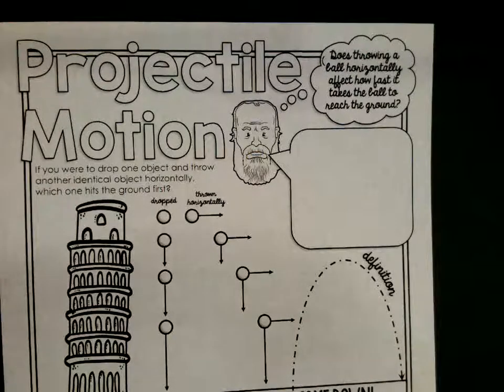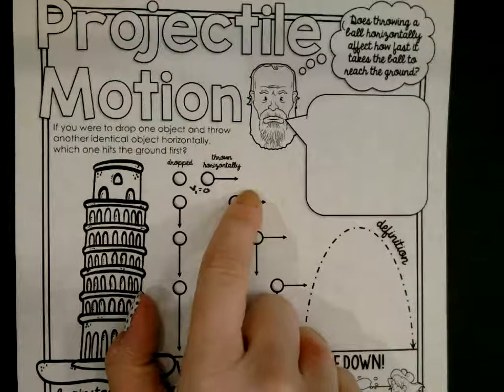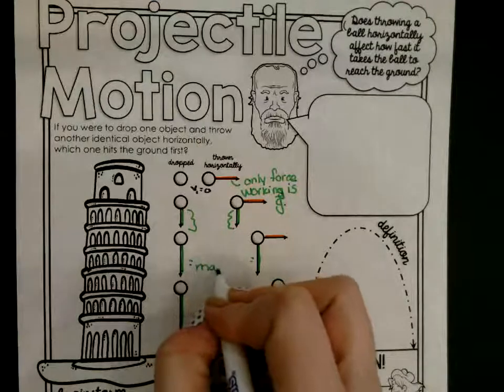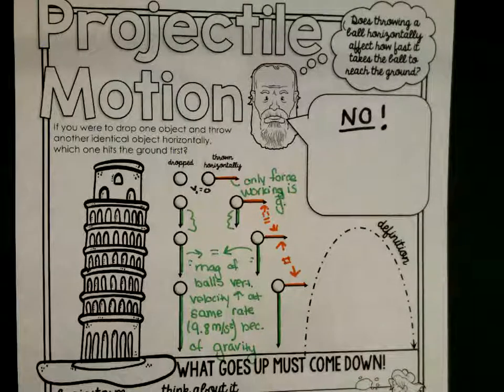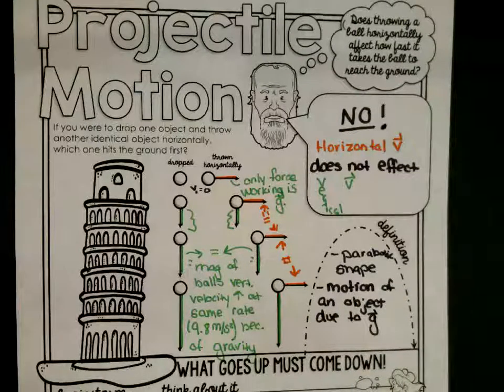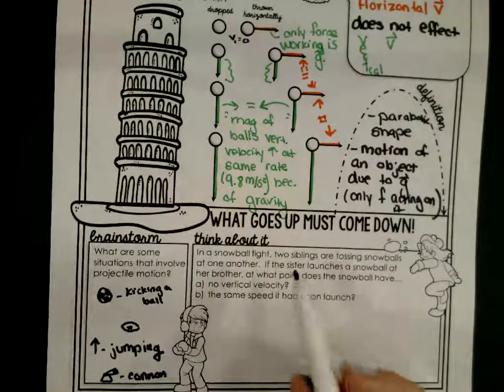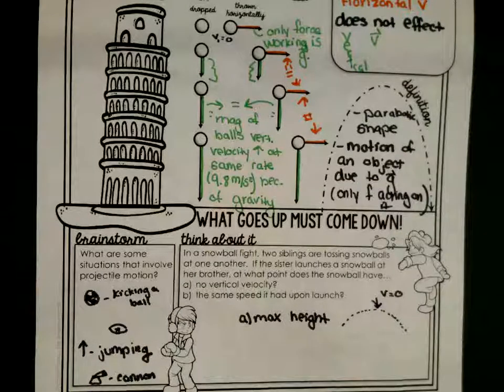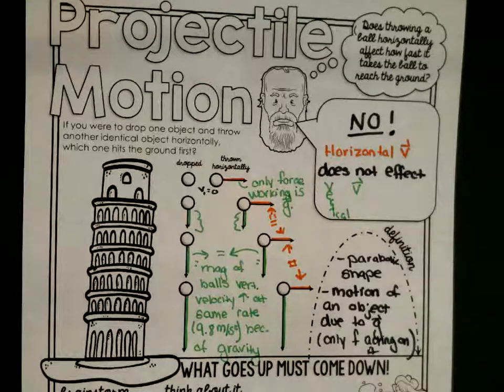Projectile Motion Doodle Notes